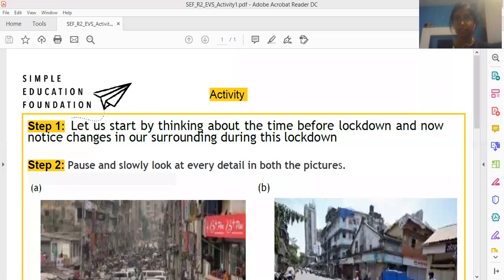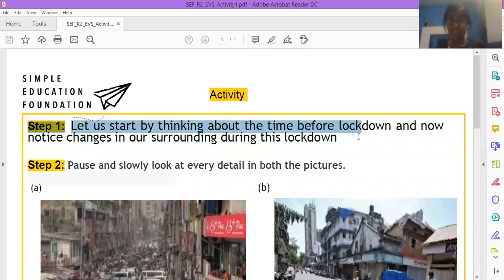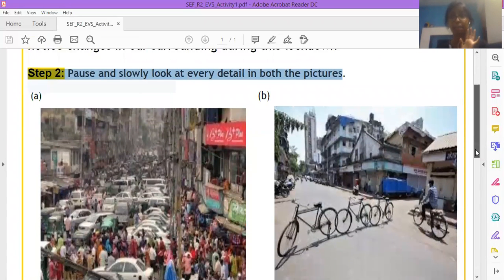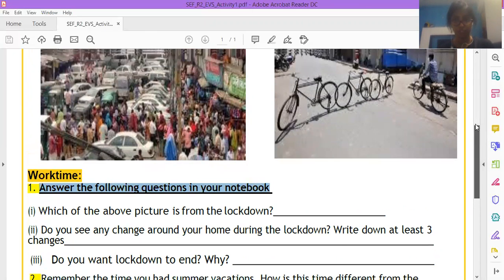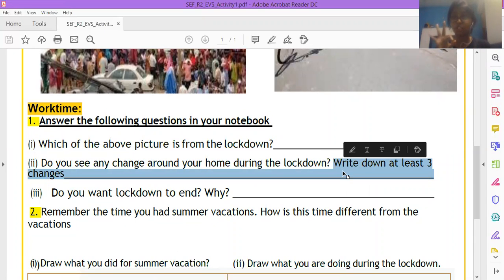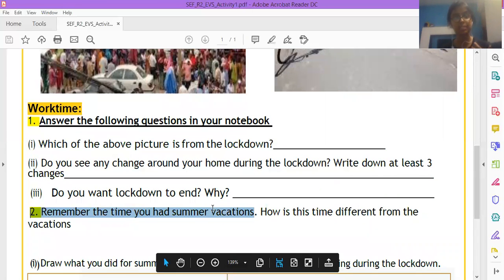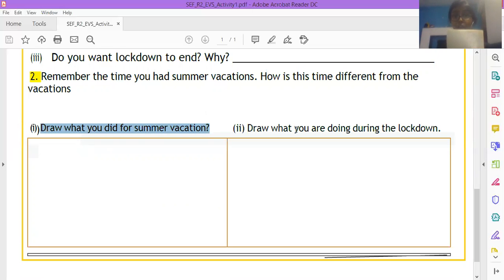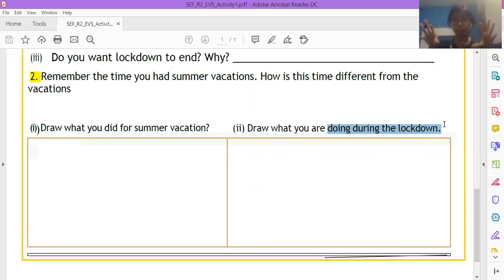LOCKDOWN WORKSHEET TIGERS AND EAGLES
Freya didi is explaining how to do the lockdown worksheet to the tigers and eagles